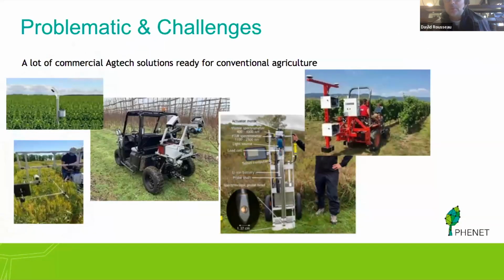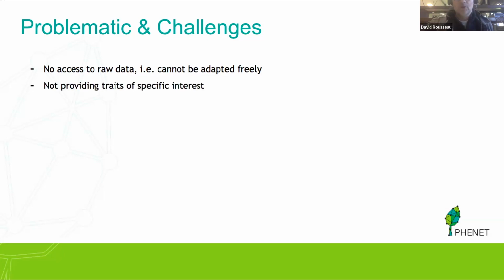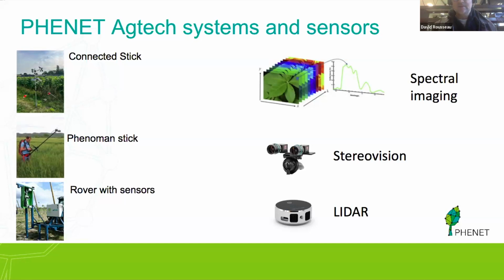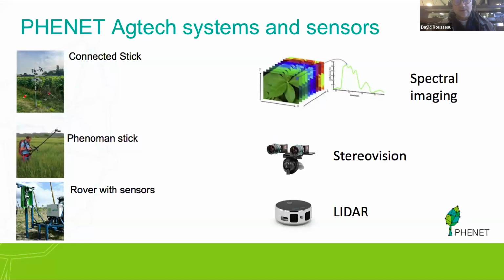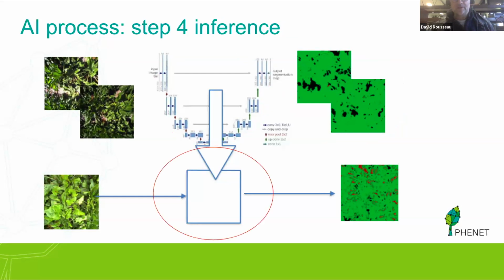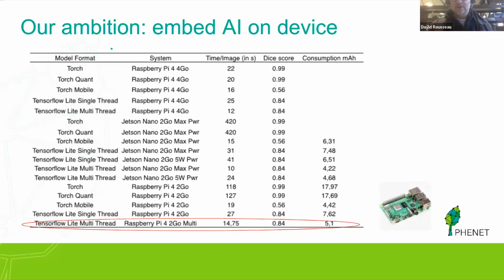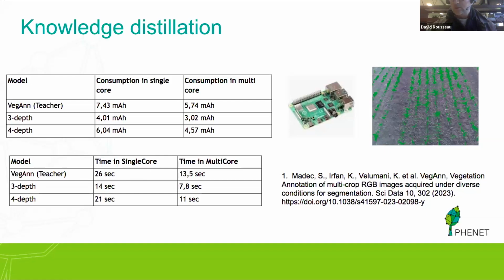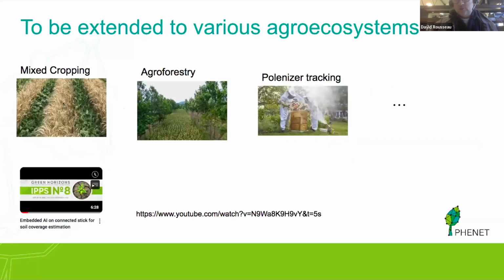PHENET W2 (29.11.24): Adaptable phenotyping devices with AI embedded targeted towards traits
Presenter: David Rousseau

In this webinar we address a wide range of biotic interaction in agroecosystems with fungal plant diseases, plant-plan interactions in an intercropping scenario and investigating bumble bee colonies as bioindicators for value and status of landscapes with regard to pollinators.

Target audience: Envirotyping and phenotyping community in academic as well as non-academic organizations.

Scientific subject: sustainable agriculture, plant protection, ecosystems.

Project title: Tools and methods for extended plant PHENotyping and EnviroTyping services of European Research Infrastructures
Funding agency/agencies: European Commission
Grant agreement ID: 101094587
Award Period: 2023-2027